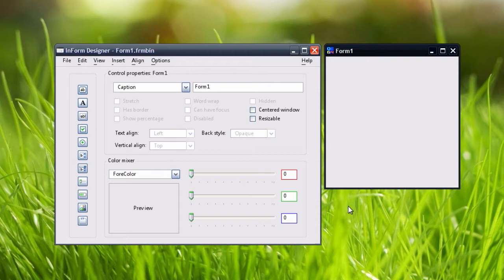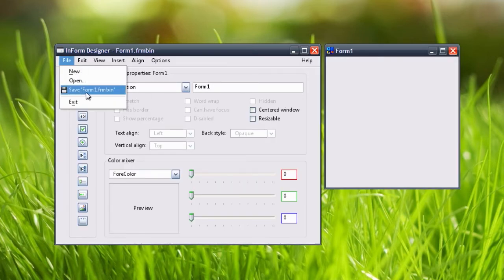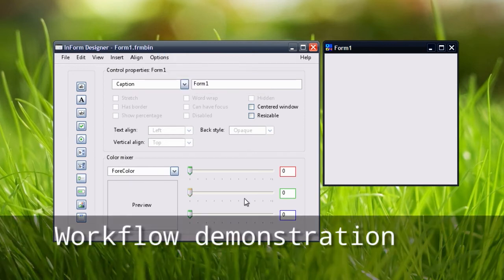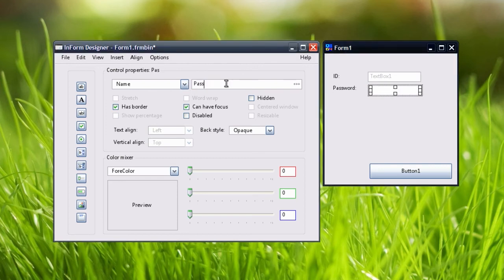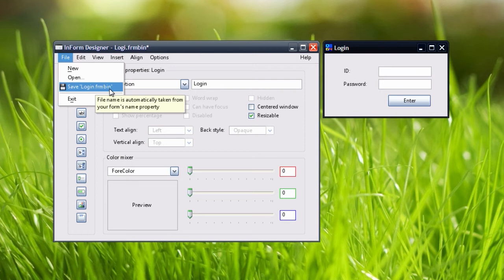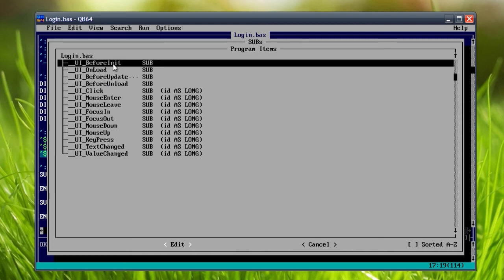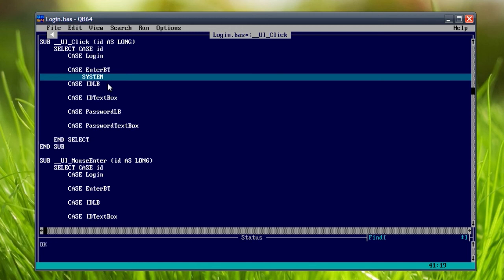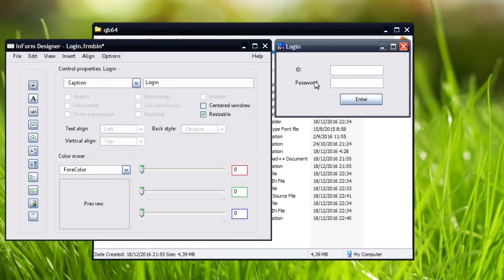InForm for QB64 - Workflow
InForm is a RAD tool for QB64. In this series of short videos you will have an overview of its capabilities.